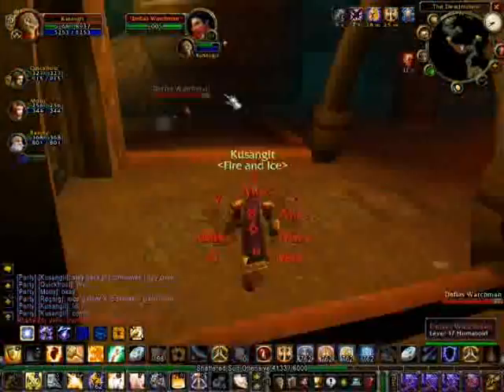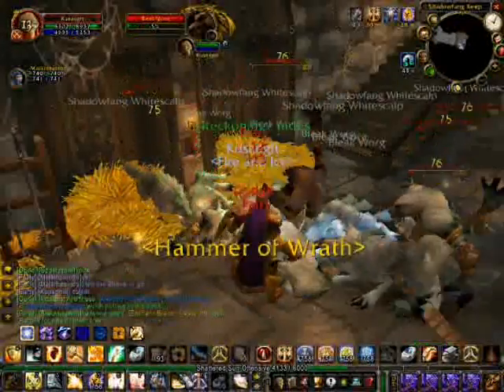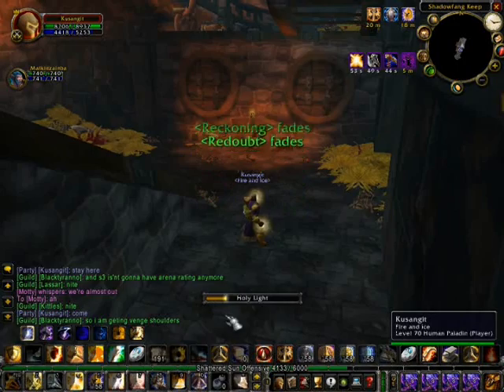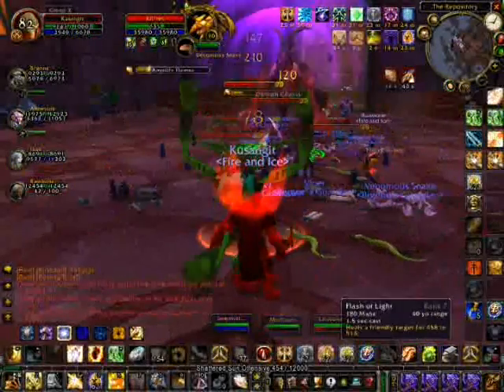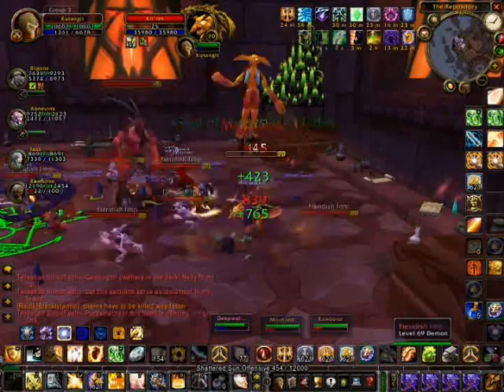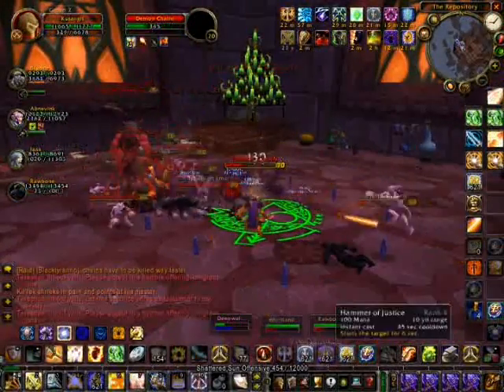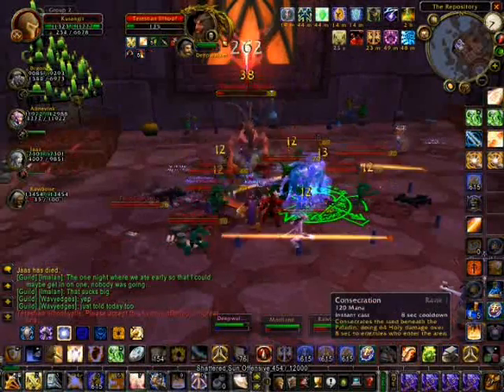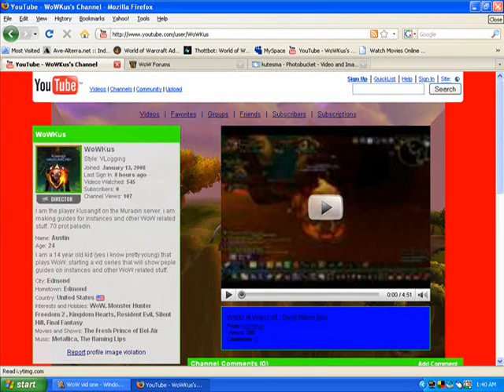Wow Åtomsk Run, karazhan boss etc.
Deadmines runs. Shadowfang keep runs and Thelstian Illhoof downed in Karazhan. these are the 2 items that dropped during the fight